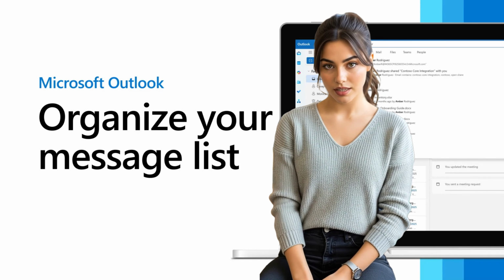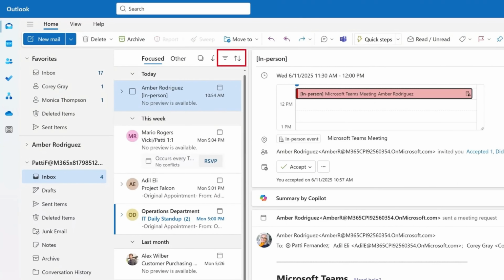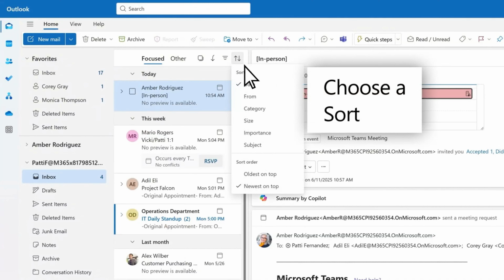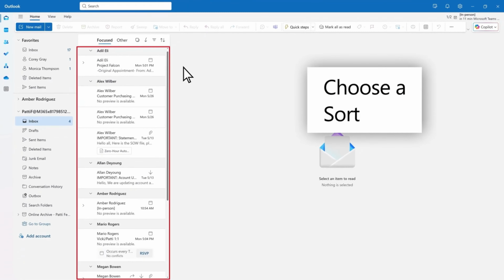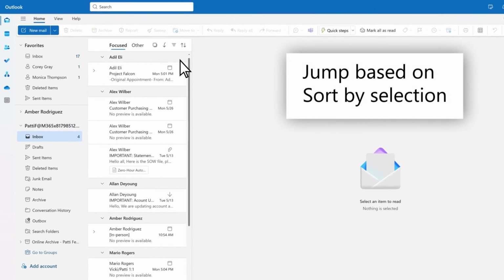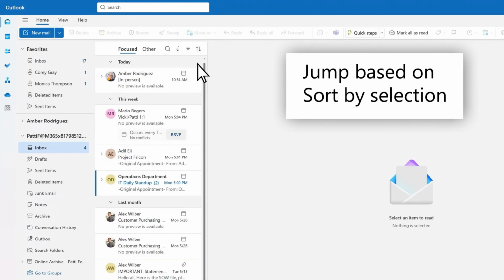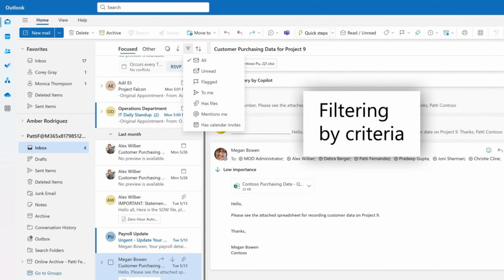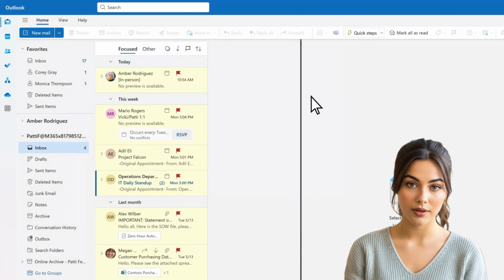Learning the new Outlook Sorting and filtering the message list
Learn about the latest updates in Outlook's sorting and filtering features. This video explores the new tools and functions that can help you manage your emails more efficiently. Discover how to prioritize your messages, reduce clutter, and increase productivity with Outlook's enhanced sorting and filtering capabilities. Whether you're a business professional or an individual looking to streamline your email management, this video will provide you with the knowledge and skills to get the most out of Outlook's latest features.